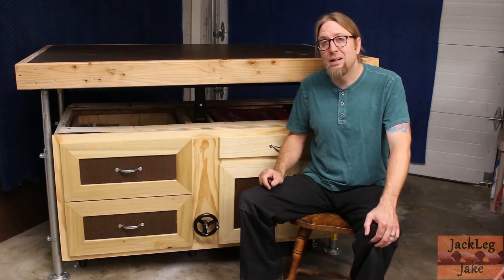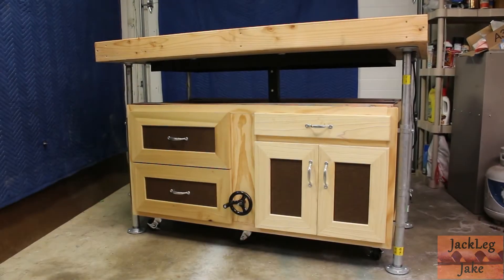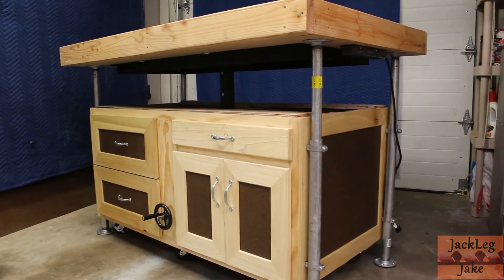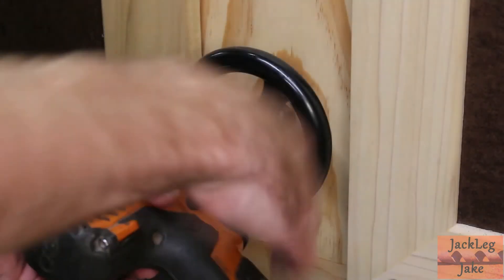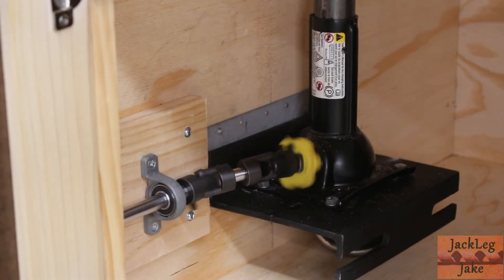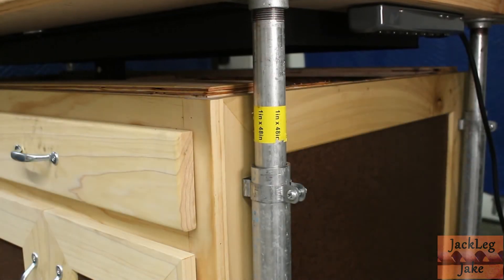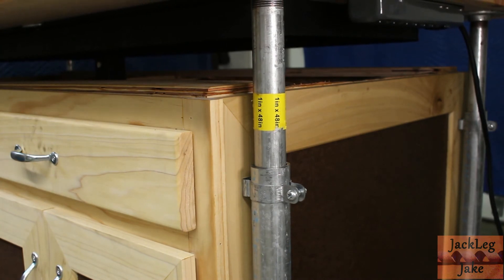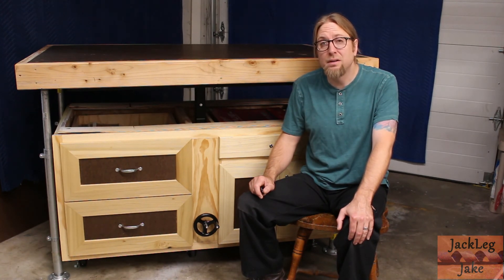Adjustable height assembly table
This assembly table has a bottle jack integrated into the construction in order to provide lift to an adjustable height torsion box bench top.